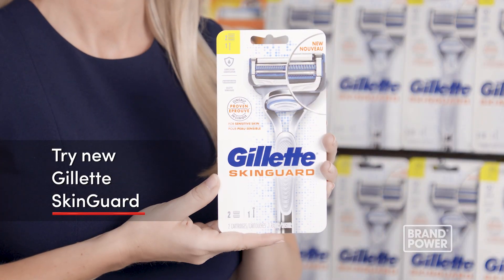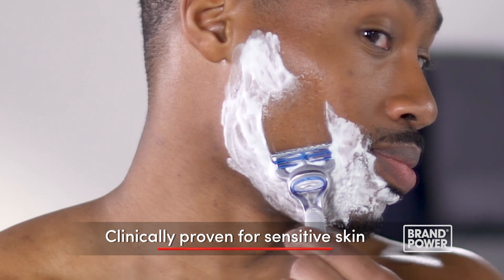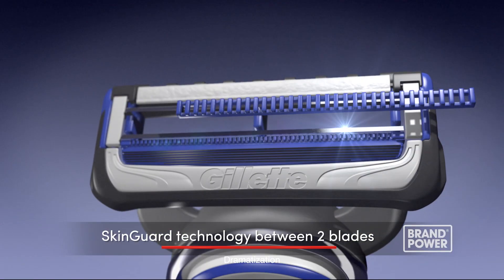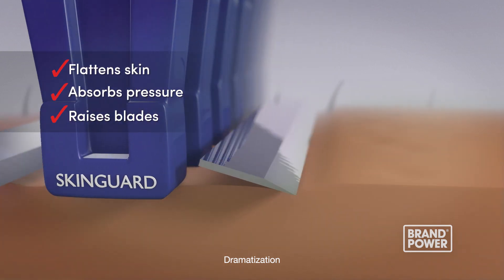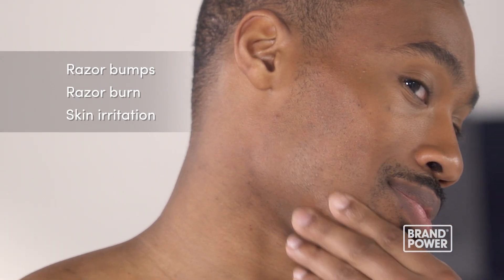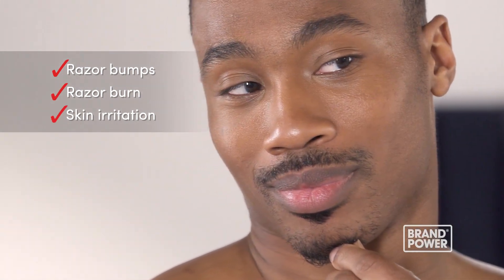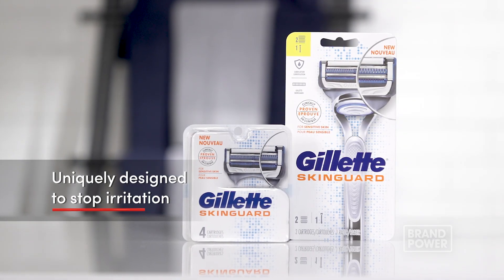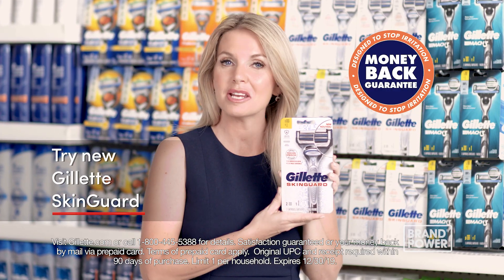Gillette SkinGuard featured by Brand Power USA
If you’re among the 65% of men who say they have sensitive skin, did you know your razor could be part of the problem? For a razor uniquely designed to stop irritation, try Gillette SkinGuard.